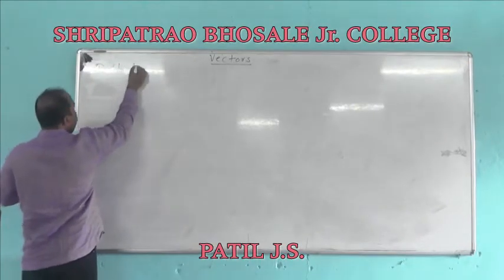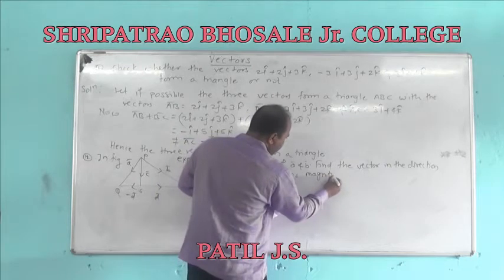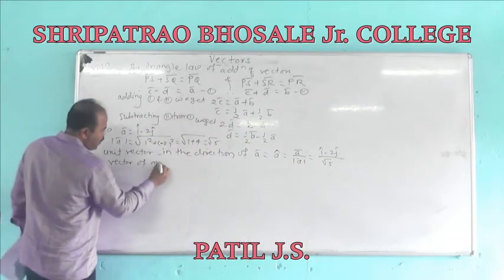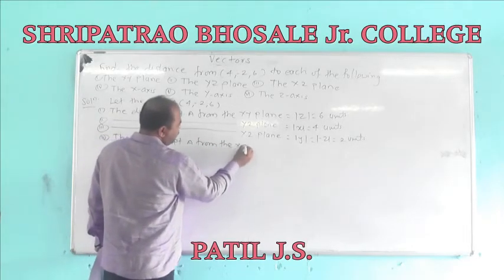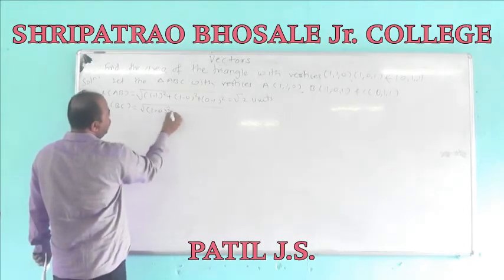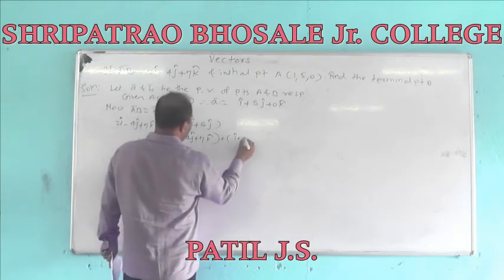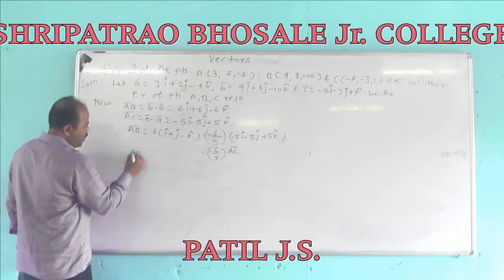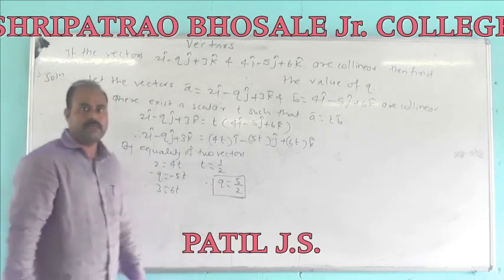Vectors (Vectrs Exercisc 5.1)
12th j.s.patill math : - Vectors (Vectrs Exercisc 5.1)